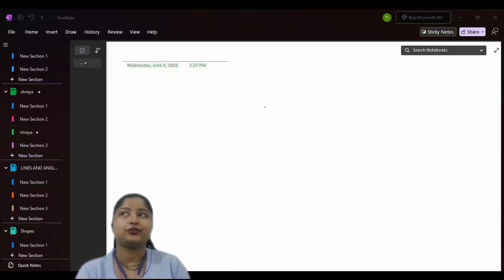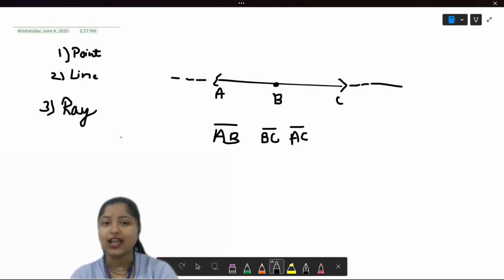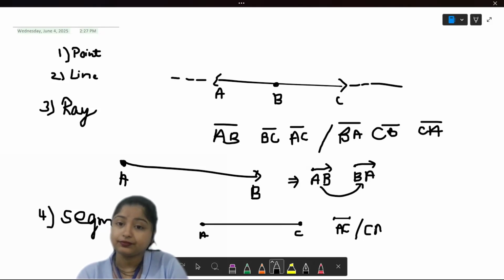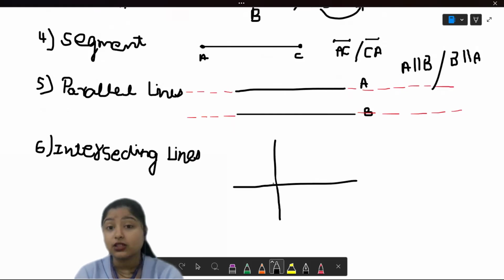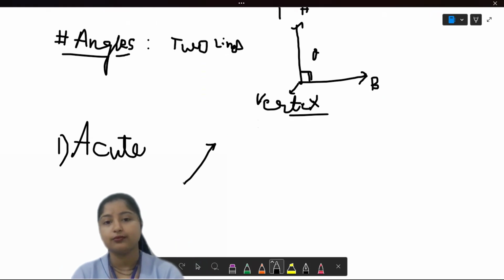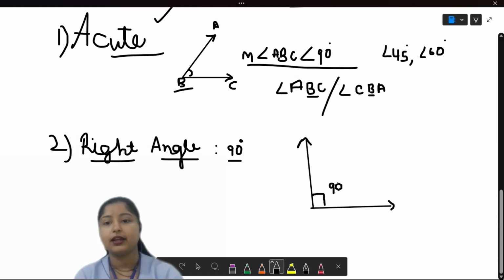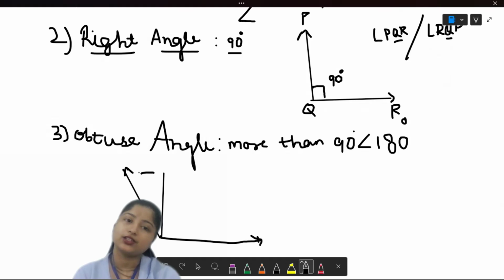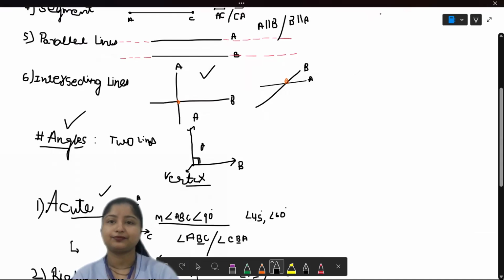Lines and angles| Geometry concept from Scratch | Fully explained || Part -01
linesandangle geometry mathematics explanation Geometry Made Easy | Full Maths Lesson for Students (Class 9–12)
Welcome to this comprehensive maths geometry lesson, perfect for high school students (Class 9 to 12) or anyone looking to strengthen their understanding of geometry. In this video, we break down key concepts with clear explanations, visual demonstrations, and step-by-step solutions to help you master geometry with ease.

Whether you're preparing for exams, revising, or just love learning math, this video is a complete resource to boost your confidence and understanding.

🧠 Topics Covered:

Basic geometric shapes and properties

Angle relationships